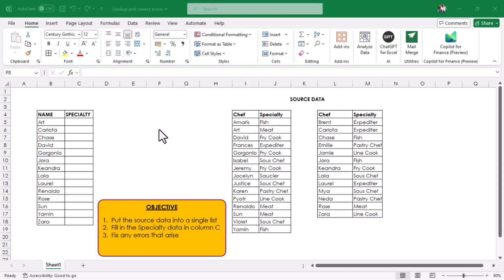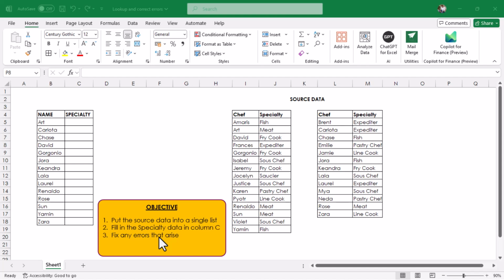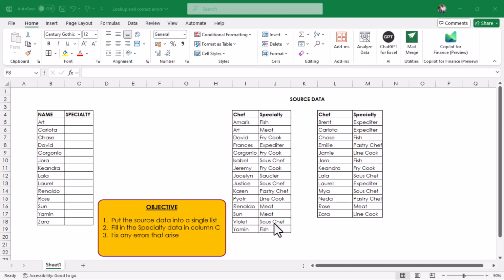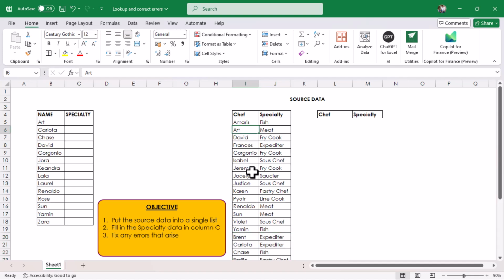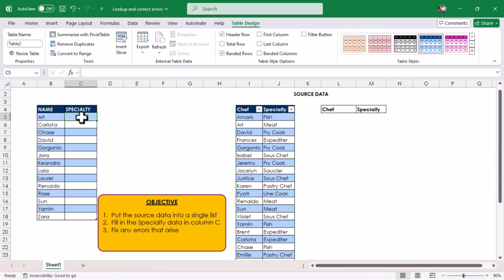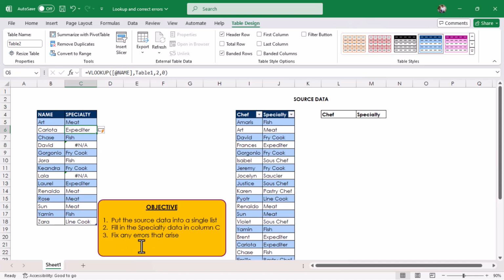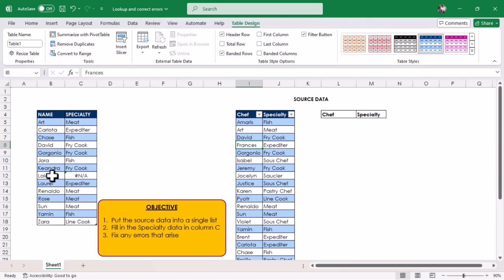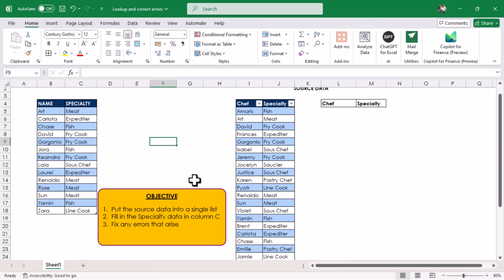Excel Weekly Challenge #11 - Lookup and Correct Errors